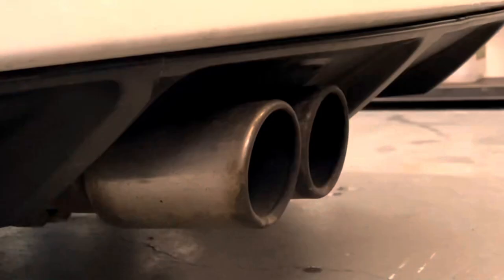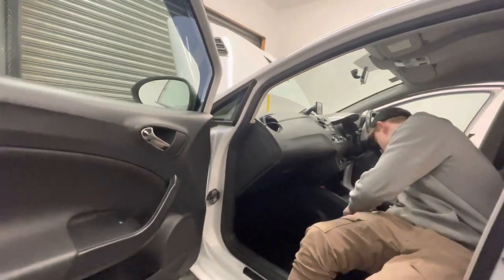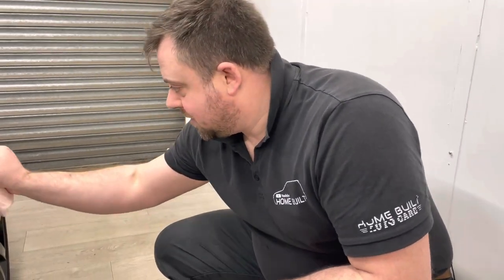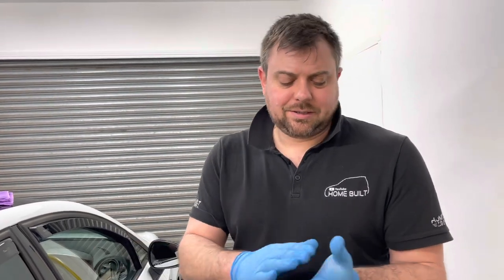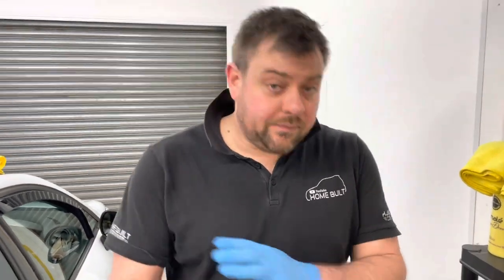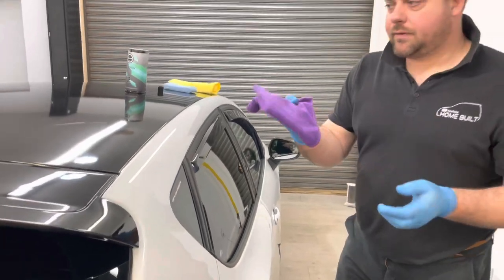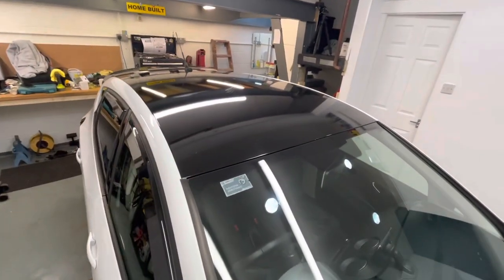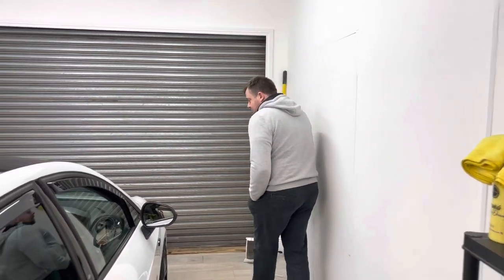WE DID NOT EXPECT IT TO BE THIS GOOD! Infinity Wax Synergy 2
If you love detailing your car and fancy a 2 year ceramic coating that you can do at home then grab your wallet click the link and get some Synergy 2! You won't regret it.

Super cheap TOPDON AD800BT 👇

Also a massive thank you to AUTOPARTS LARKHALL for supporting the channel 👇

AUTOPARTS
Larkhall
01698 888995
autopartstrade.co.uk